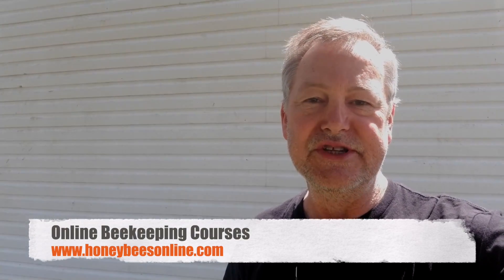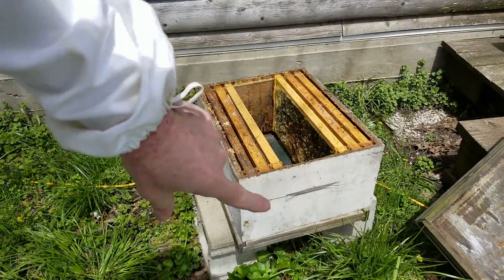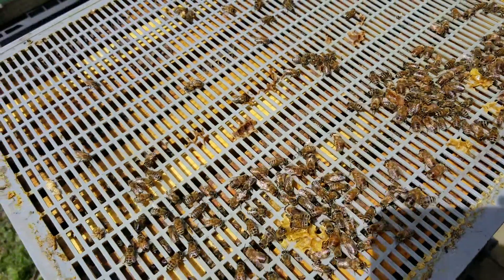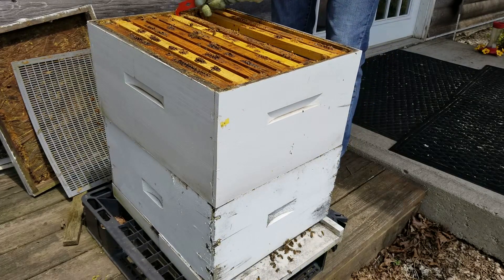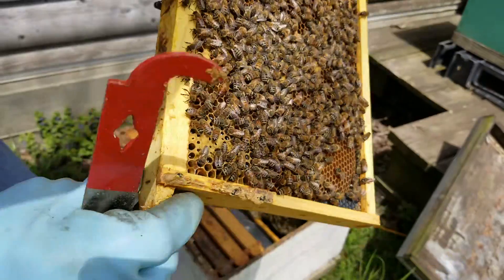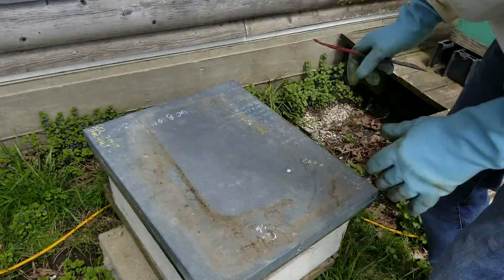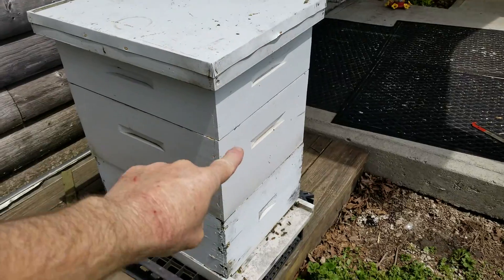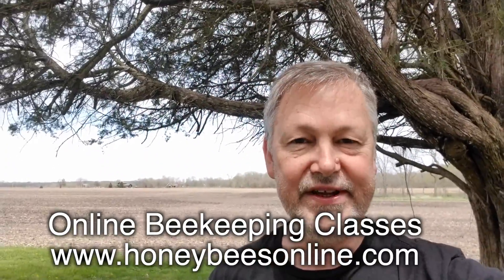Beekeeping - How To Make A Split To Reduce Swarming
If your hive swarms, it means 50% of your bees will leave with the old queen leaving you with less bees and no queen. This is a natural way bees reproduce in the spring, by making a new colony. This can make beekeeping frustrating for you. Let me show you how ro reduce the chances of this happening. The reproductive swarm tendency in honey bees is impossible to prevent, but we can reduce the chance.